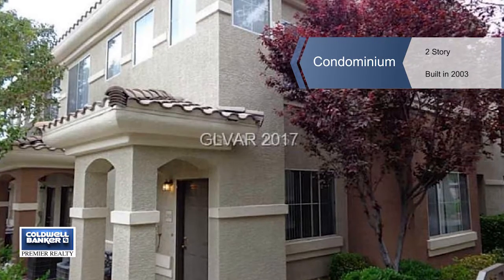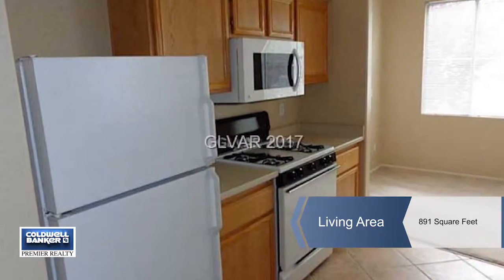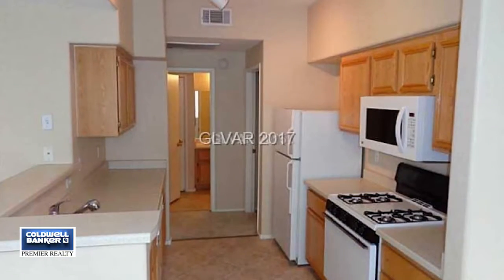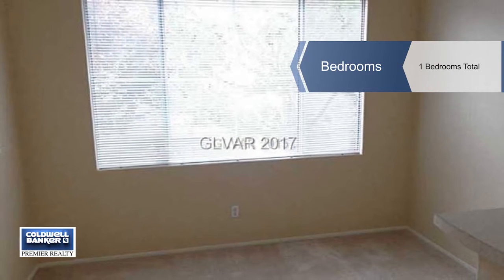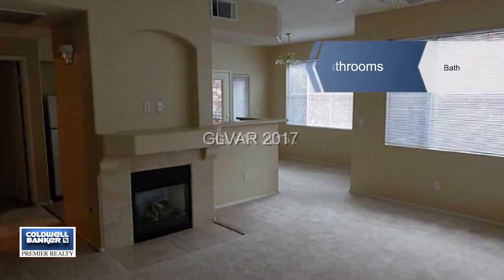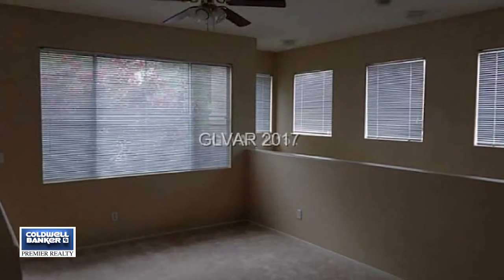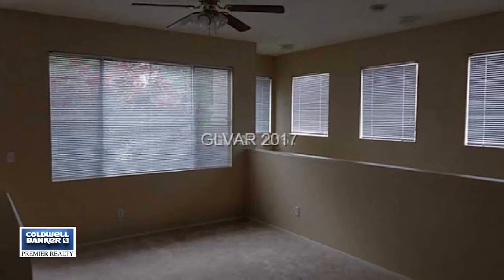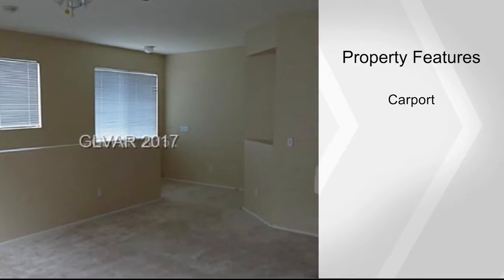9050 W WARM SPRINGS Road #2114, Las Vegas, NV 89148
Large and open floorplan. Tile in the kitchen and dining area. Fireplace in family room.